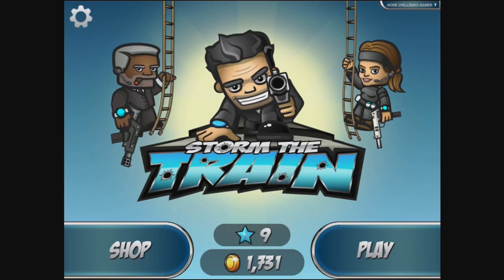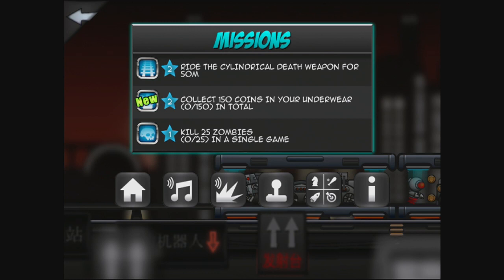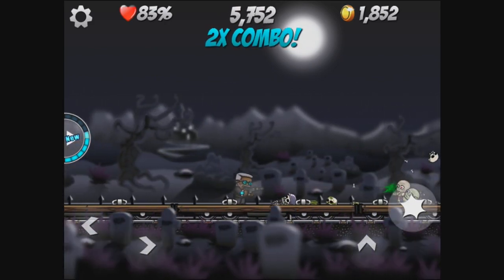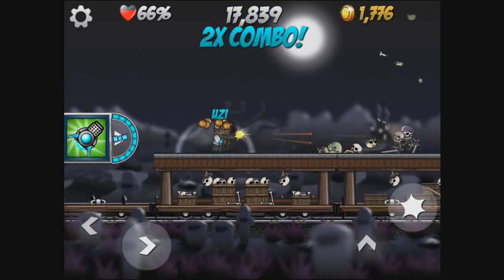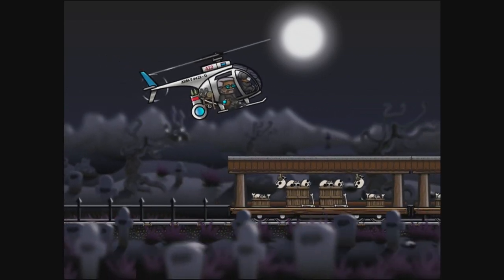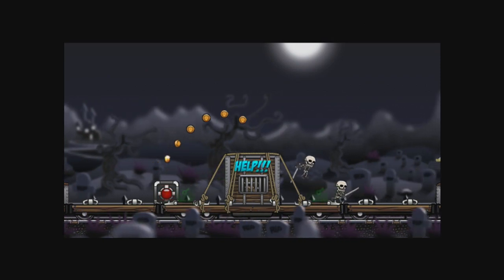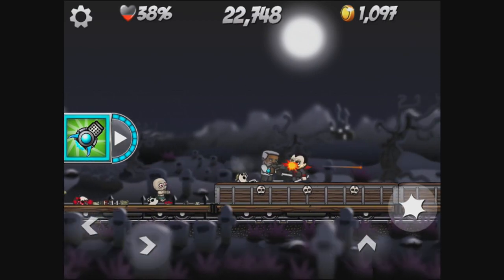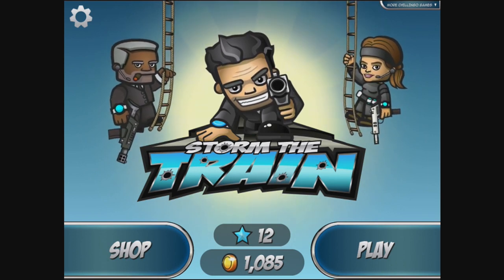Storm the Train Review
Send three gun-toting agents aboard a locomotive packed with zombies, robots, ninjas and relentless boss battles. Get trigger-happy with an arsenal of upgradable guns, drones and gadgets to complete missions and cause as much carnage as possible to rack up a high score. Choose from a trio of agents to send on a rampage of destruction into the fray against unending hordes of zombies, robots, ninjas and relentless boss battles in this explosive, guns blazing side-scroller. Take to the skies with a jetpack, use vehicles of mass destruction and the extra firepower of drones to storm the train in style and rescue hostages and complete your mission objectives. Grab as many coins as possible and complete mission objectives to unlock new outfits, guns, gadgets, drones and upgrades -- the more mayhem you cause, the higher your score.